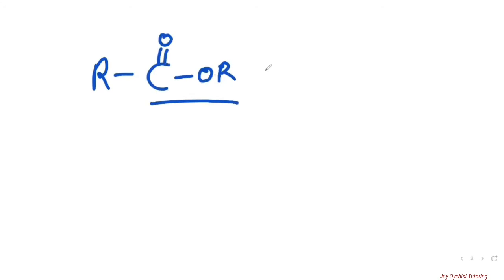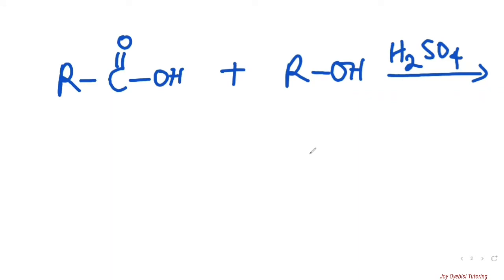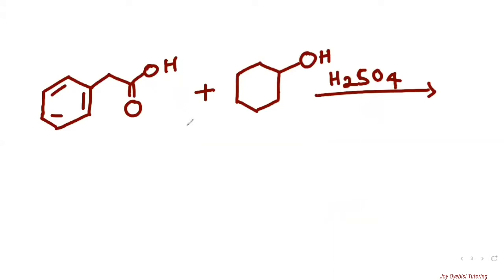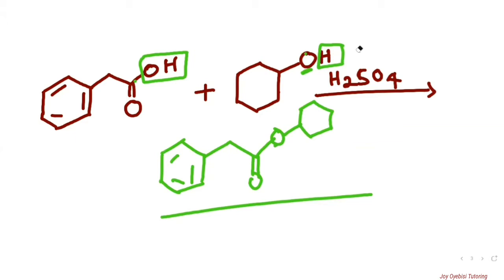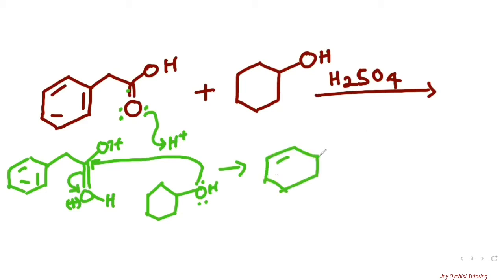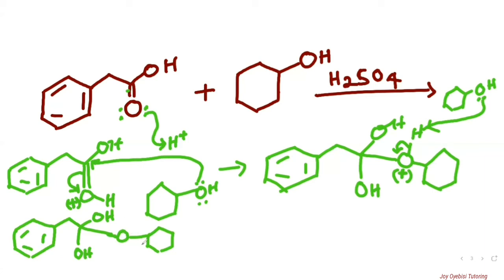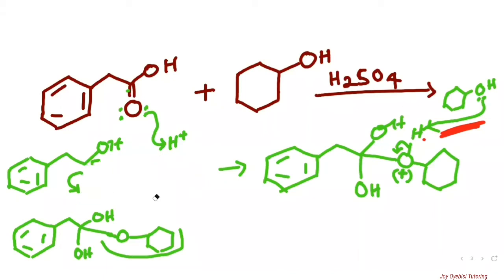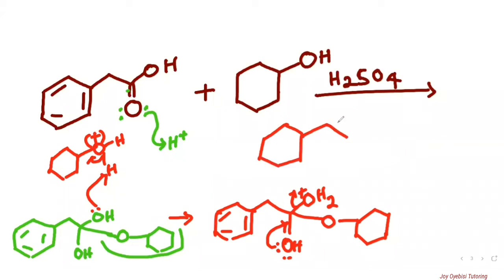Synthesis of Esters (Organic Chemistry)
This is an Organic Chemistry tutorial on synthesis of Esters and their Mechanism.